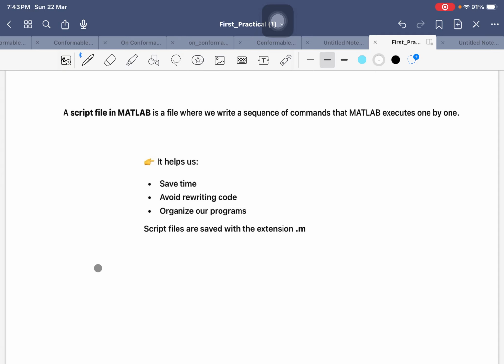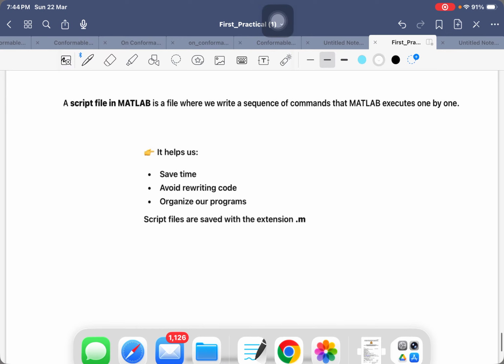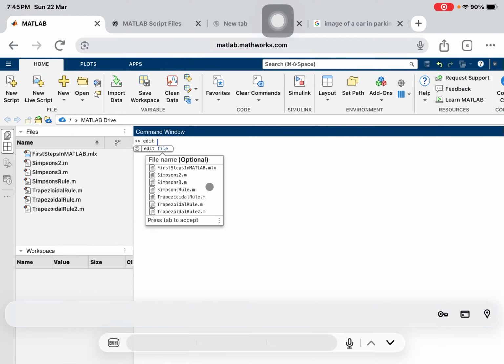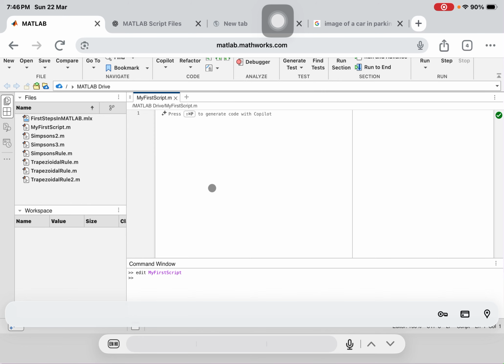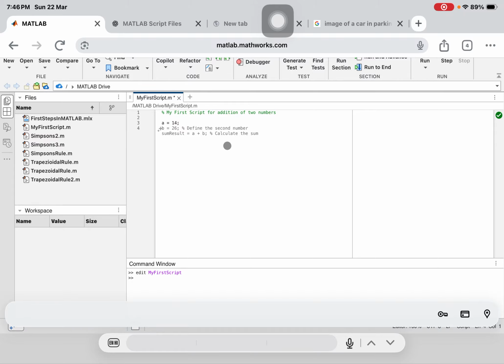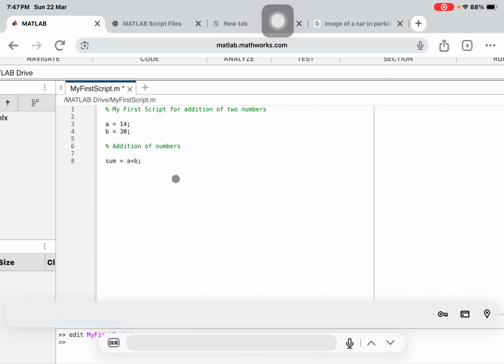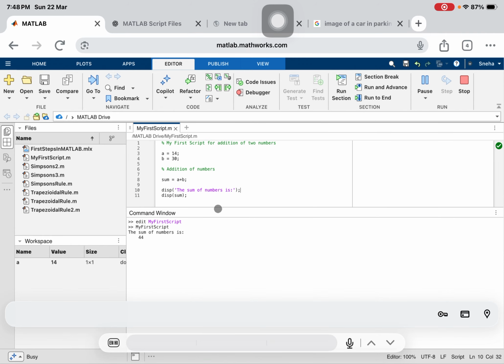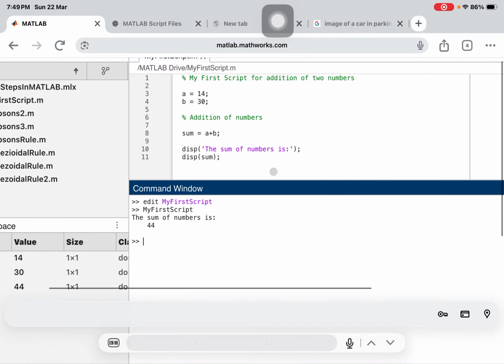MATLAB Tutorial -2 : How to create a Script file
Hello Friends😊
In this video, we are going to learn "How to prepare a MATLAB script file in a single step".

This tutorial is very useful for students, beginners, and engineering learners who are starting their MATLAB journey.